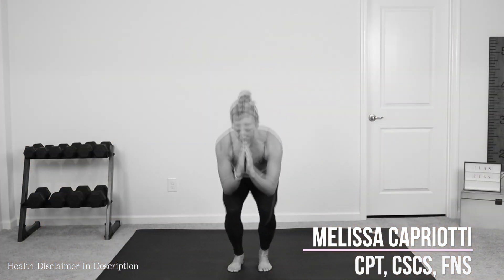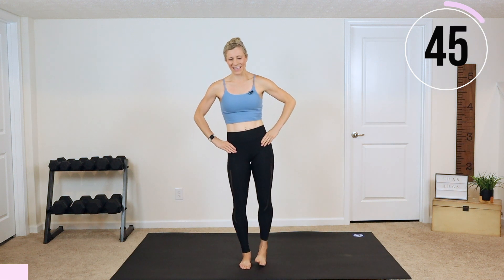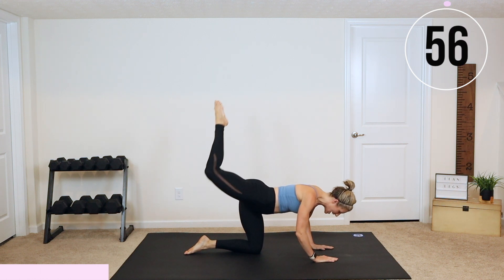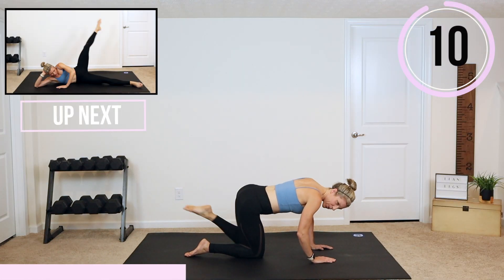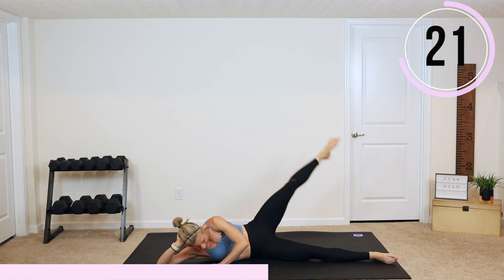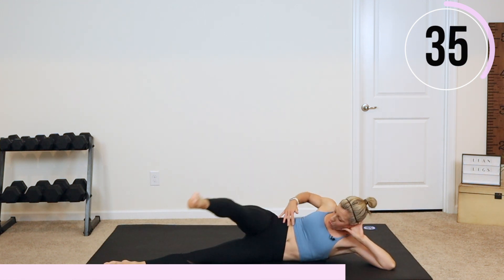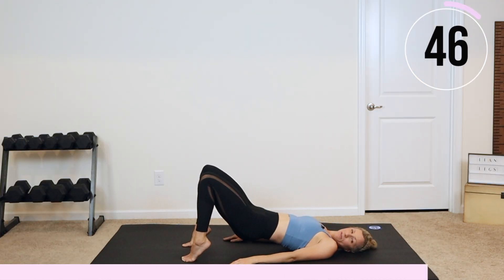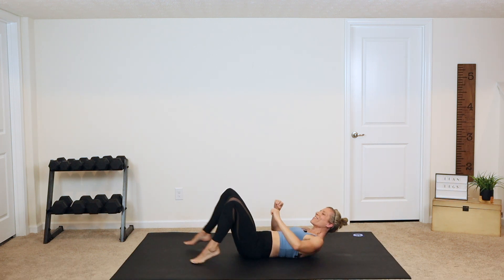5 MINUTE HOME PILATES LEG WORKOUT (NO EQUIPMENT) I Lean Legs and Butt Burner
Follow along for this 5 minute Pilates Lean legs (targeting the quads, glutes, hamstrings and inner and outer thighs) low impact, mat workout will tighten, tone, strengthen and lengthen your legs and butt with 5 different low impact exercises (modification shown) and no rest.  This apartment friendly, no equipment lower body workout can be done anywhere (home, apartment, vacation, gym, college, beach or park!) and will have you feeling the burn.

Do this AT HOME 5 MINUTE PILATES Lean Legs WORKOUT 3-5 times a week to improve your overall back pain and core strength.

If you have no warmed up, check out my 3 minute WARM UP here:

 Add this 5 Minutes STANDING ABS Workout workout to get the most of your movement here:

Exercises:
1.Chair squat leg lift
2. Donkey kick pulses
3. Leg circles (R)
4. Leg circles (L)
5. Heel lifted bridges

❤️ Melissa